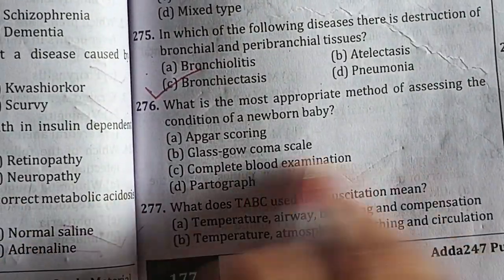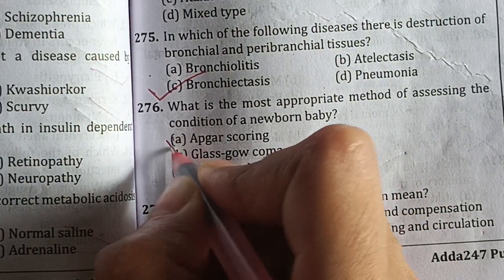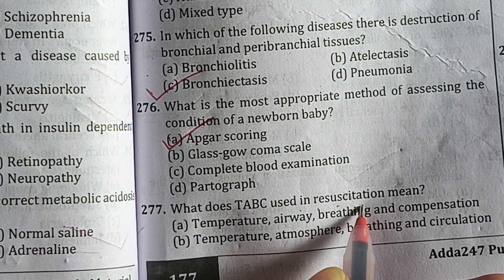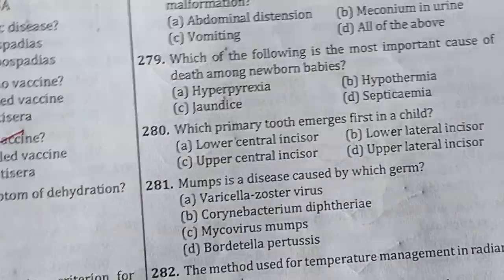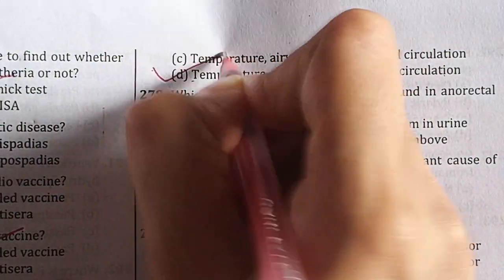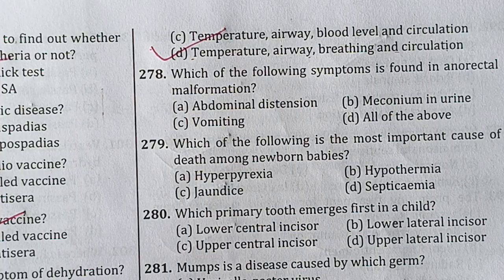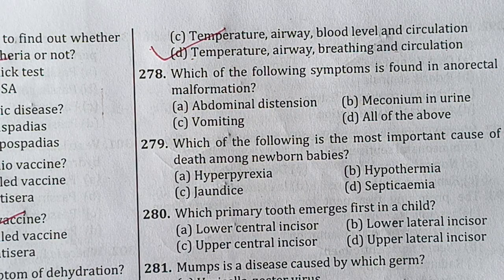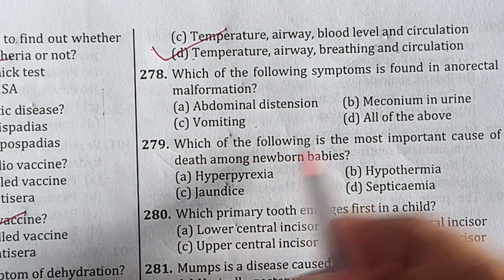Mcq video for all nursing exam